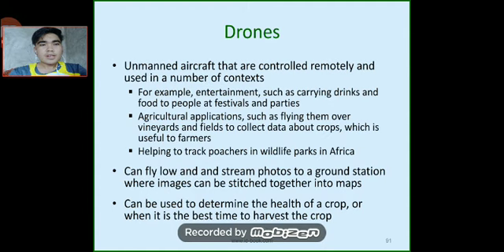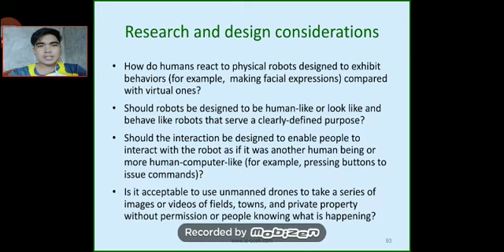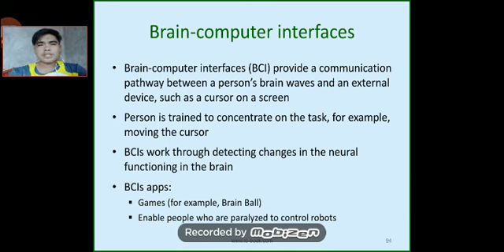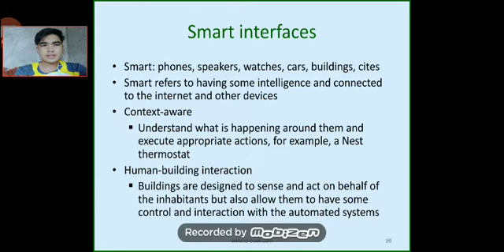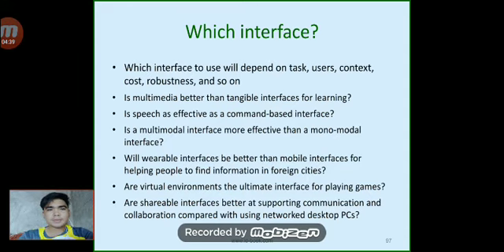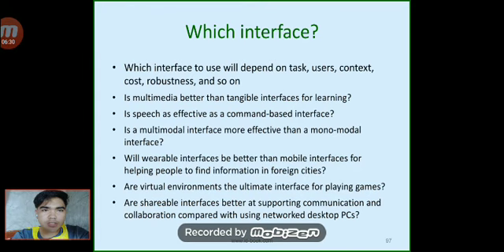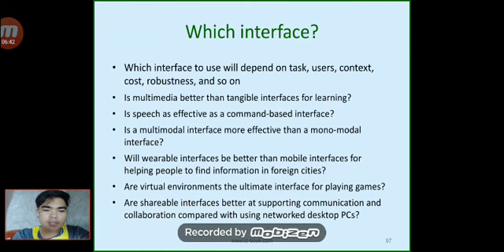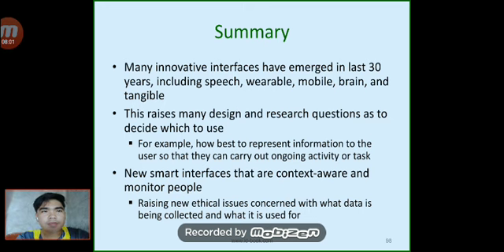HCI video report chapter 7 pg. 91 to 98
Video report